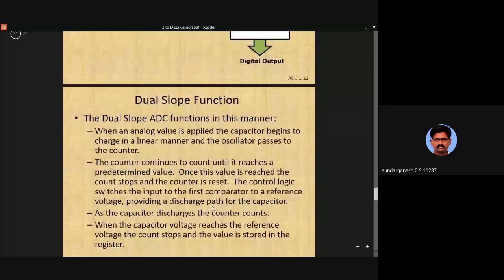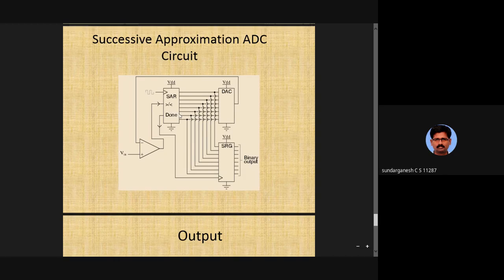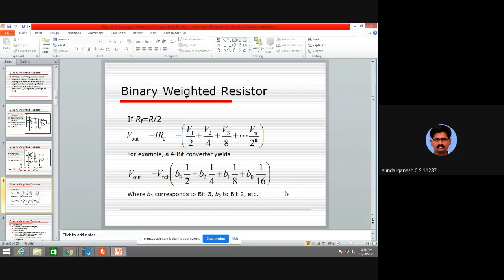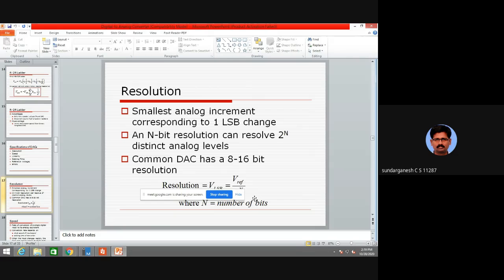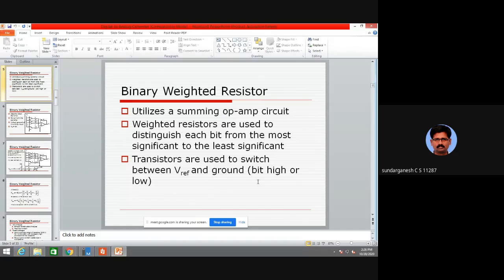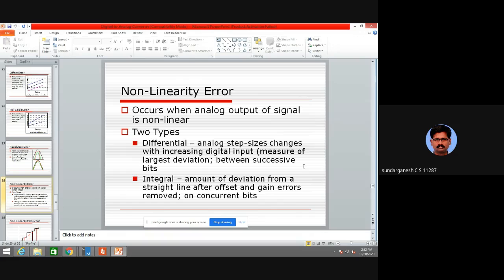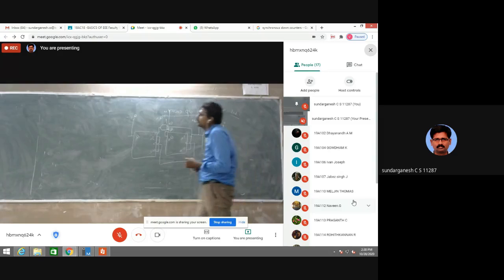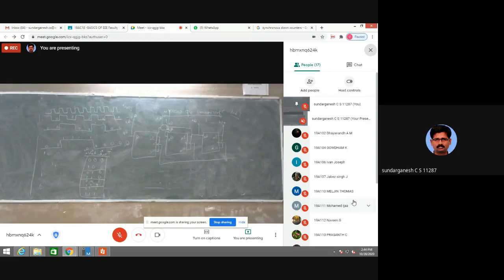BEEE MODULE III 2